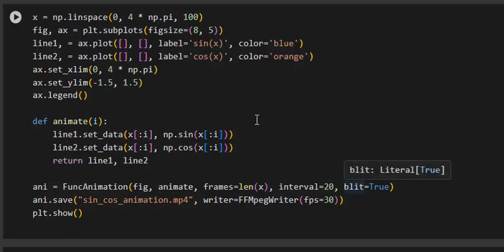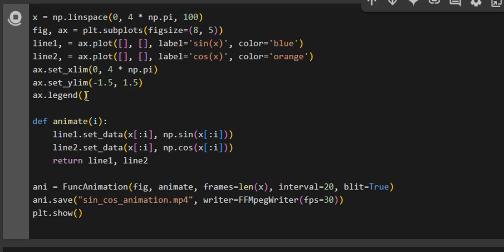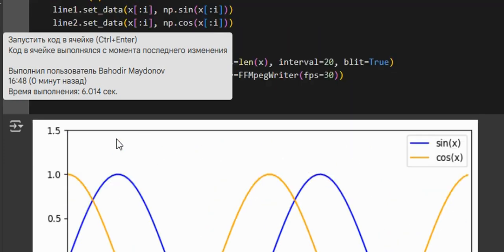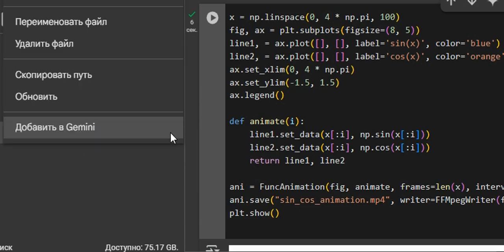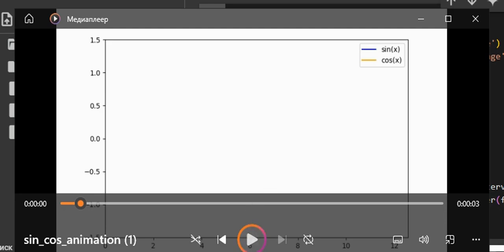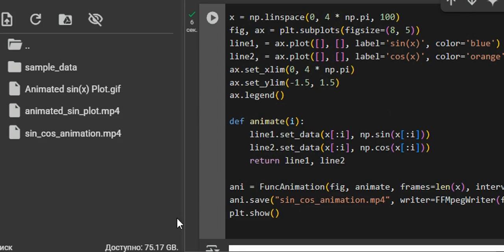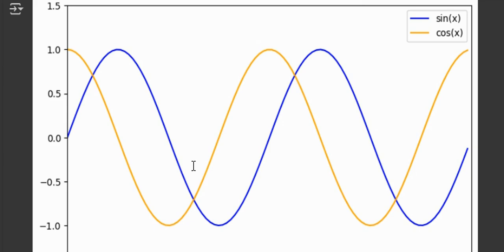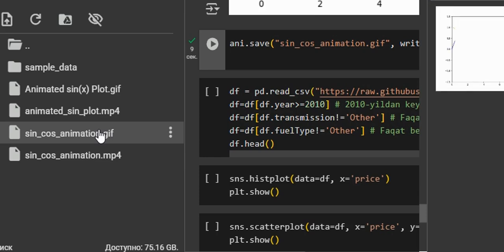animation sin_cos_animation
🔹 What It Shows:
This animation displays two fundamental trigonometric functions—sin(x) and cos(x)—progressively being drawn from x = 0 to x = 4π.

🔹 Key Visualization Features:
📈 Two Curves:

Blue line represents sin(x)

Orange line represents cos(x)

🕘 The animation unfolds point-by-point, showing how each function grows with increasing x.

📊 Plot settings:

x-axis spans from 0 to
4
𝜋
4π

y-axis spans from -1.5 to 1.5, fully capturing the oscillations of both sine and cosine waves

A legend helps distinguish between the two functions.

🔹 Technical Details:
FuncAnimation is used to incrementally reveal data frame by frame.

Each frame extends the plotted data for both lines by one more x-value.

The animation runs smoothly at 30 frames per second and is saved as a video:
📂 sin_cos_animation.mp4.

📌 Use Cases:
Demonstrating the relationship and phase shift between sin(x) and cos(x)

Teaching basic wave functions or harmonic motion

Creating educational animations for math or physics content

Let me know if you'd like to:

Add gridlines, titles, or labels

Use different colors, line styles, or background

Turn this into a GIF for web use

Add a third function like sin(x) * exp(-0.1x)